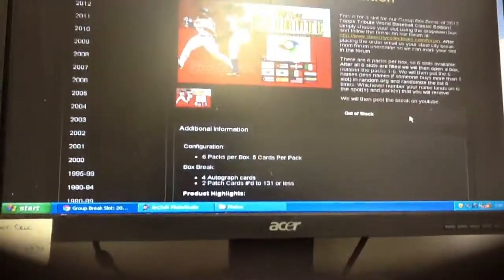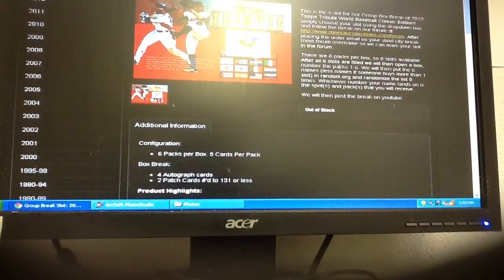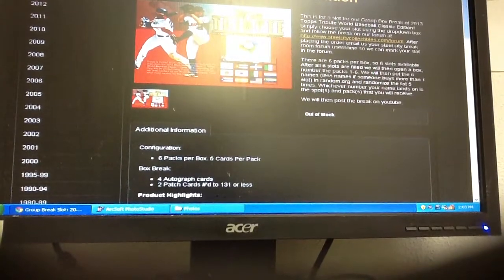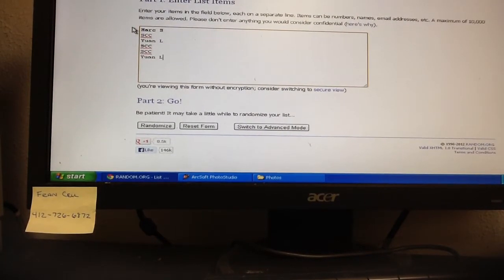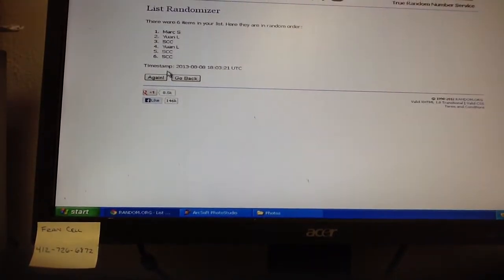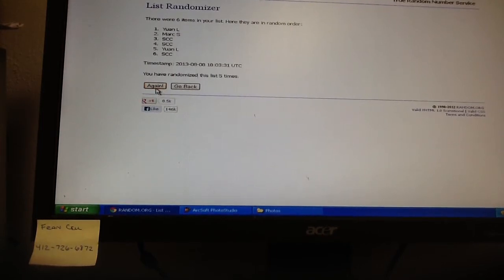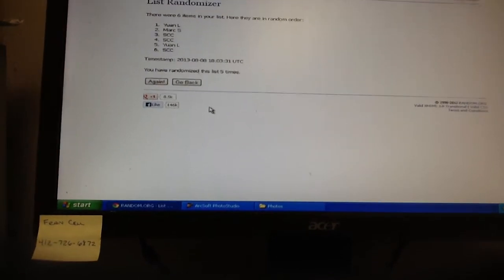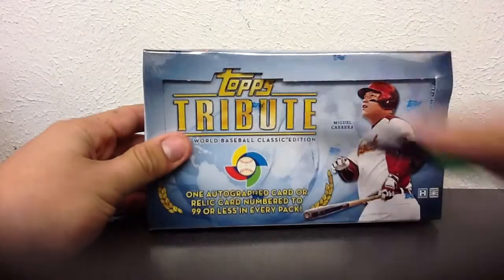2013 Topps Tribute World Baseball Classic Group Slot Box Break 8-7-2013